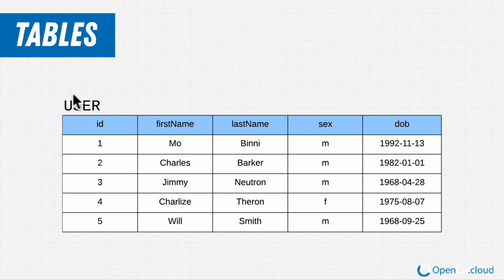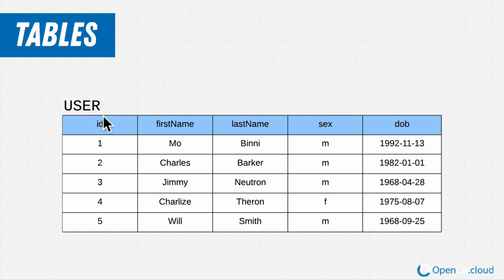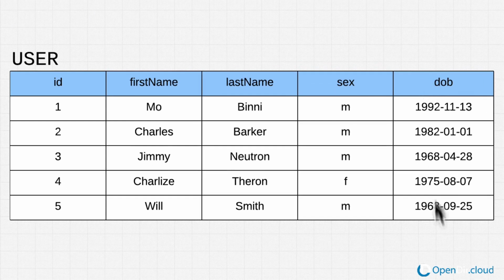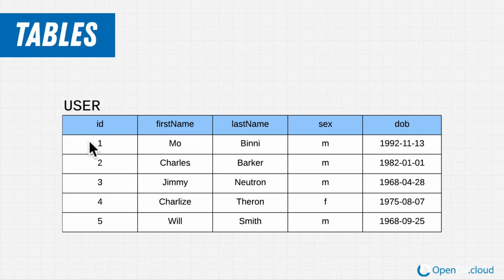025 Tables opendir cloud